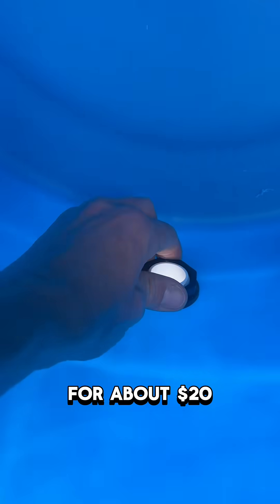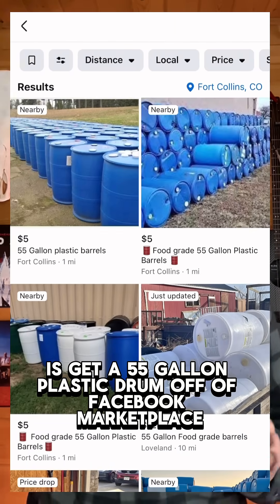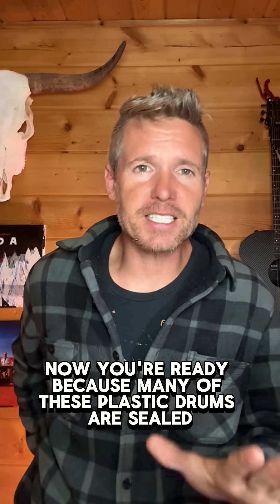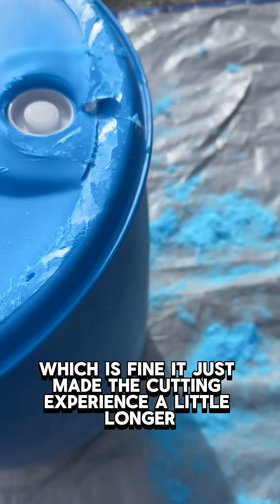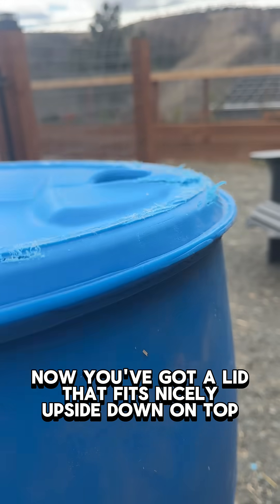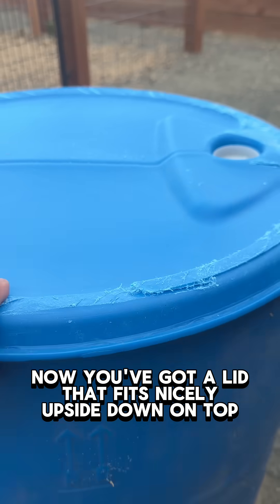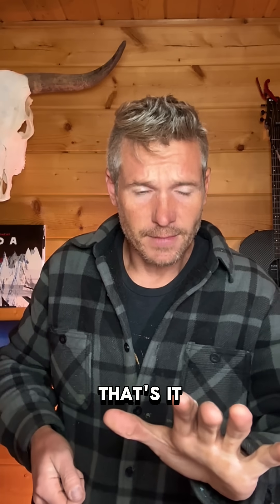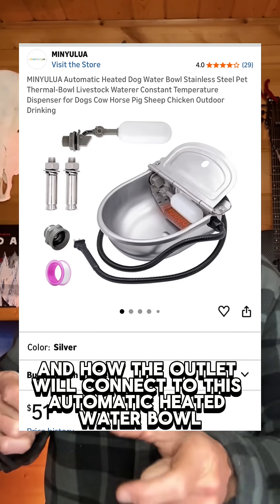How to Turn a 55 Gallon Plastic Drum into a Winter Livestock Water Tank or Rain Catch System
For less than $20 you can make a livestock waterer or rain catch from a 55 gallon plastic drum.

Cut the top, add a 1 in. to 1-1/2 in. PVC drain pan fitting, and you’ve got a watertight tank ready for winter use.

Soon, I’ll show how to keep it from freezing and connect it to an automatic water bowl.